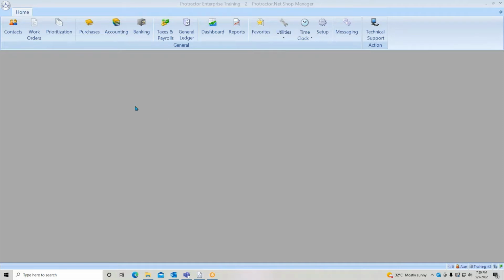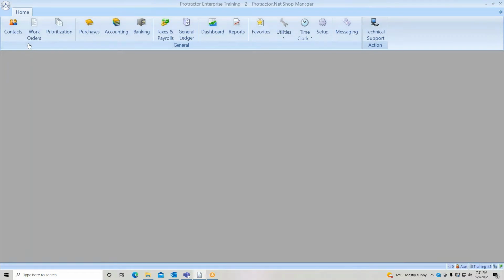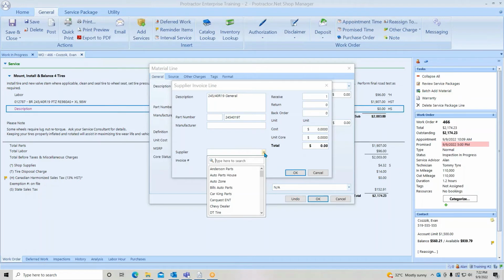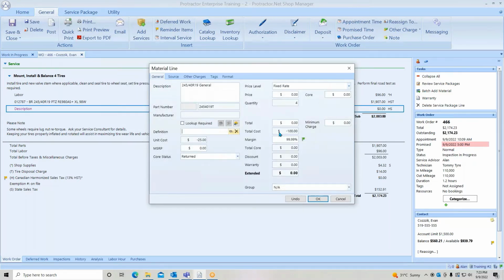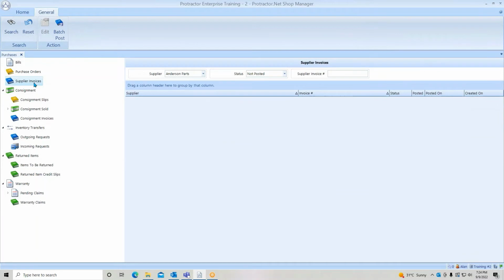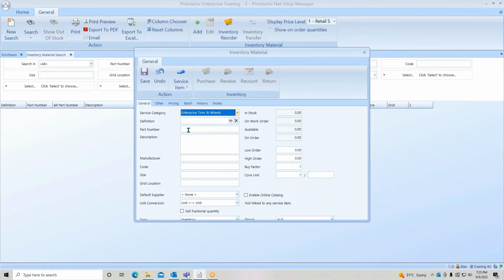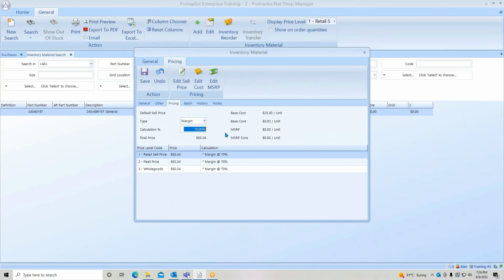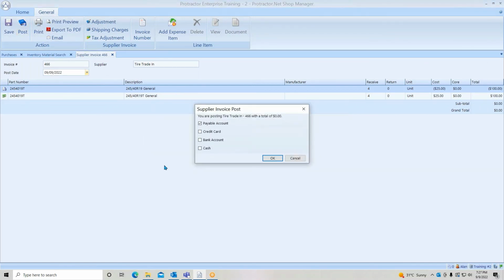Tire Trade In